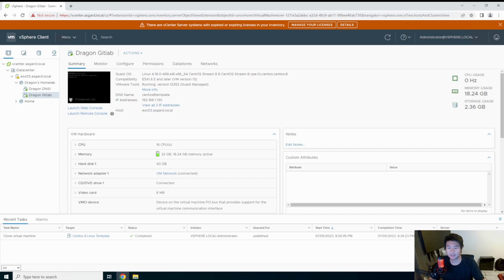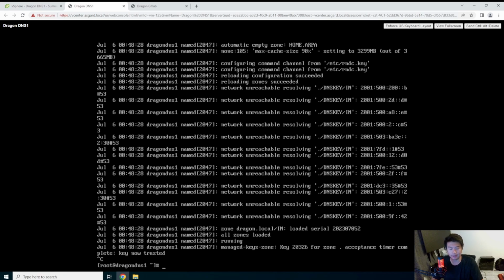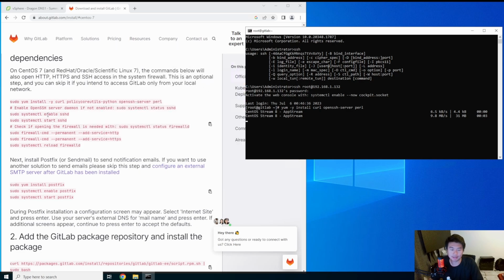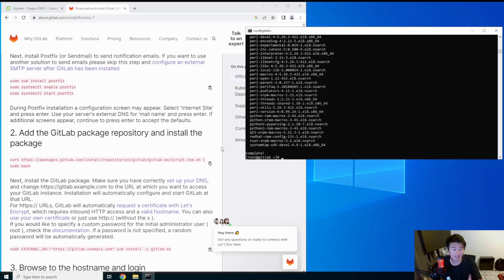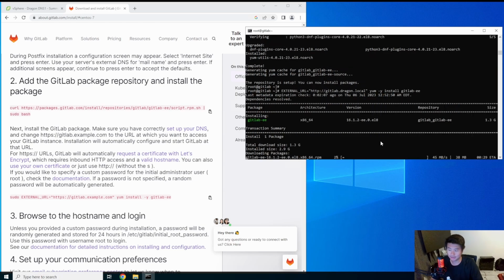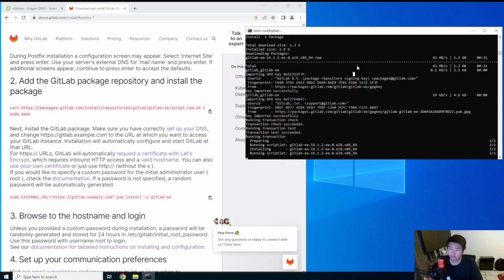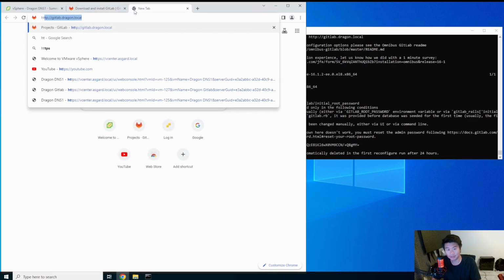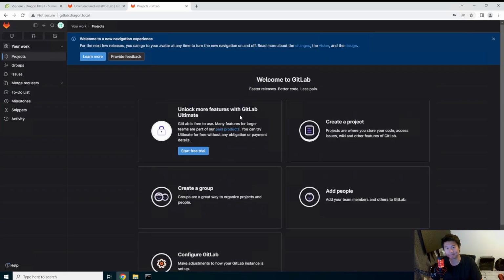Homelab Series - Creating a Gitlab Server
Welcome to my Homelab Series! Here we will go through how to create a Gitlab Server!